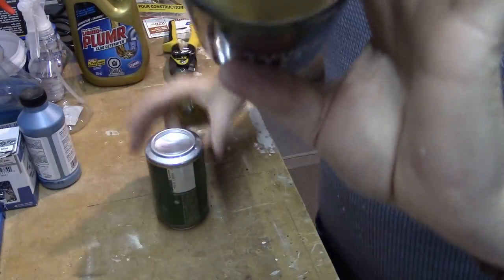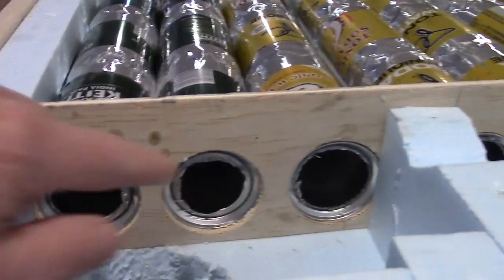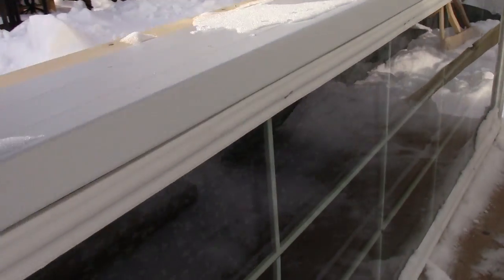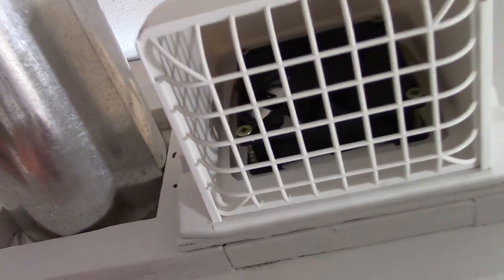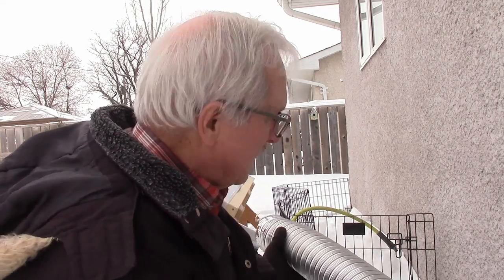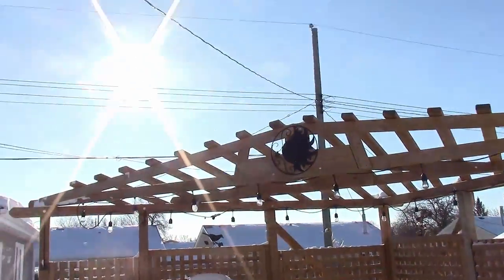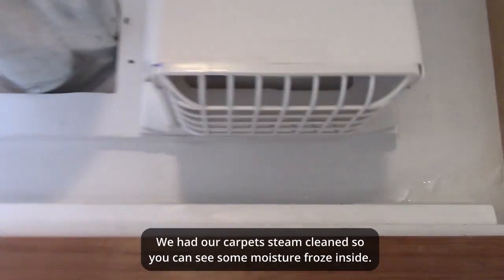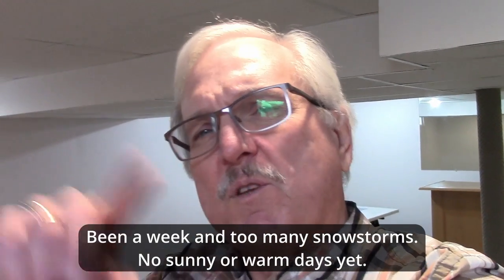Solar Heat Collector January 23, 2022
One of my winter bucket list projects was to create a solar heat collector our of pop cans.  I am curious if it can create enough heat to be useful.  It is a challenge in our house due to the winter weather but always have been curious.